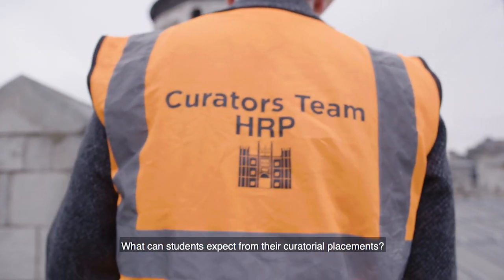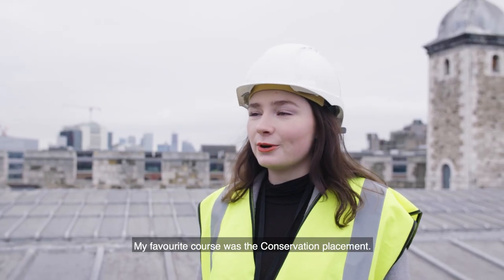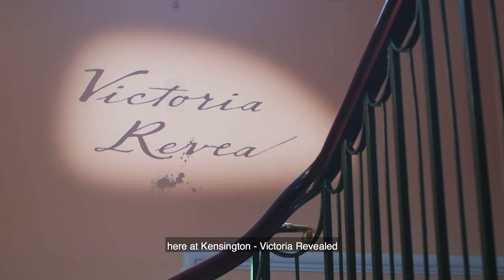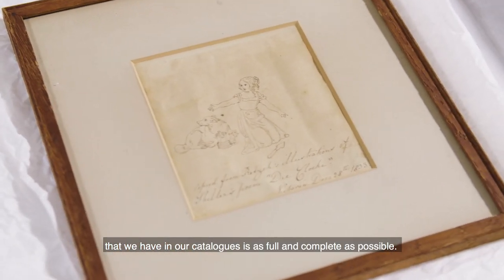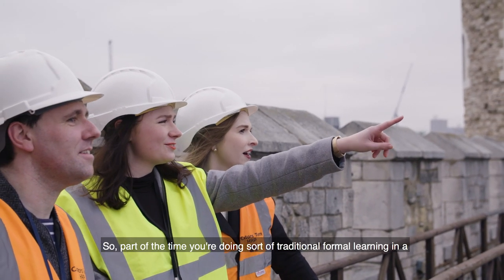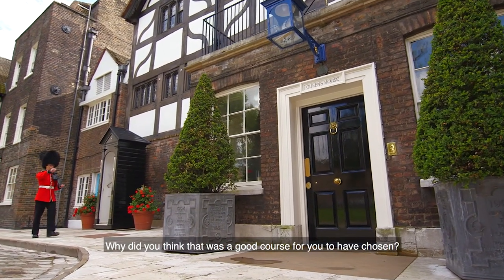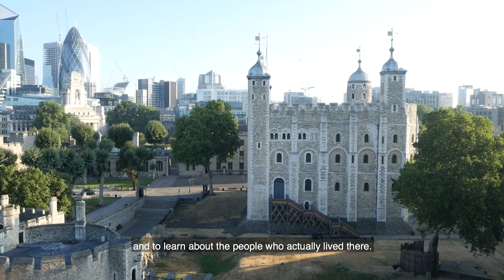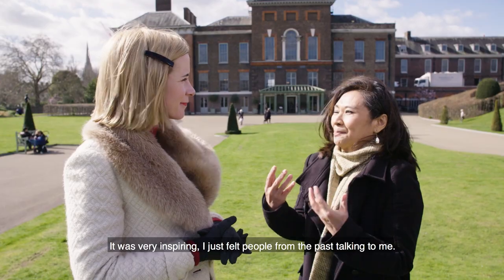MA Heritage Management with Historic Royal Palaces and Queen Mary University of London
Thinking about working heritage? Apply to study for a Masters degree (MA) in Heritage Management with Historic Royal Palaces and Queen Mary University London. You'll get hands-on experience working at some of the greatest royal palaces ever built.
Heritage Scholarships
Historic Royal Places supports two scholarships for students from Black and Asian Minority Ethnic (BAME) groups to study part-time on the course. To find out more and to apply